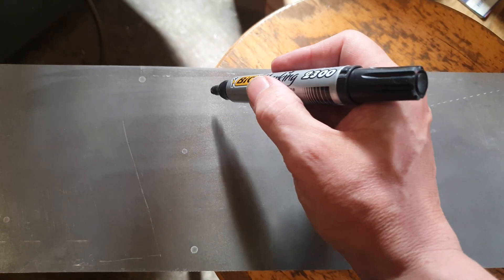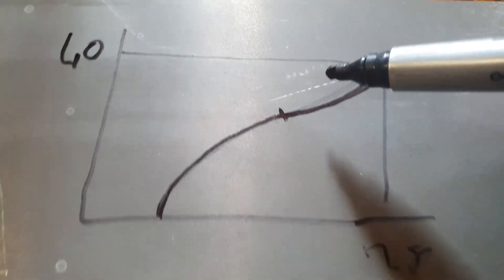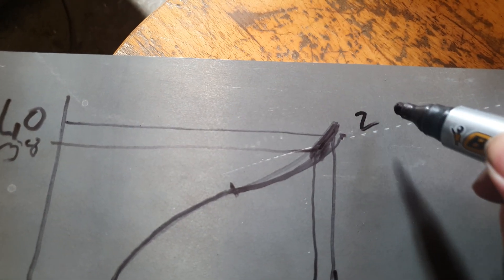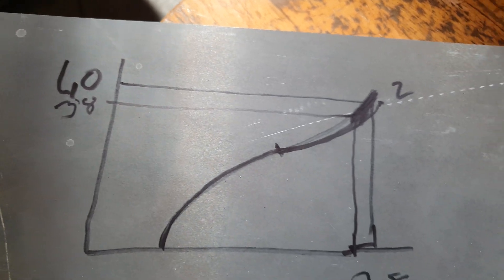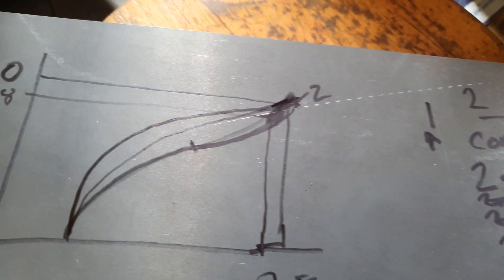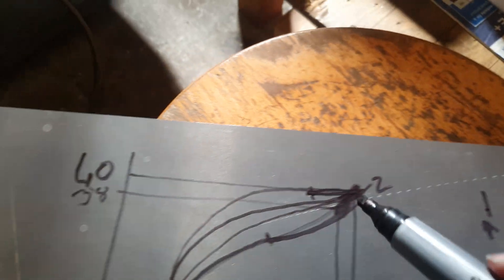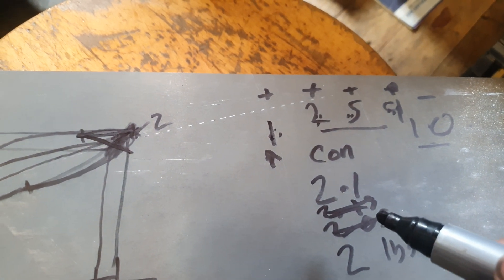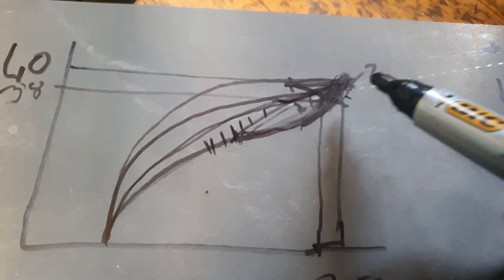smoothness on a scale of 1-10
how to discribe smoothness. the DFC tells all.
we use a scale of 1-10 to discribe our models
we dont just tell you "it's smoother than our last model" we actually put them on a chart. we state where each model sits.    we don't tell you it's got bamboo therefor it's smooth. bamboo does nothing for the DFC.   utterly NOTHING.
and I can tell you why.